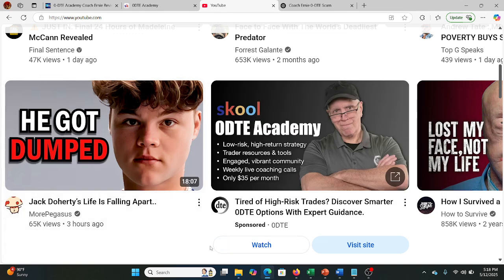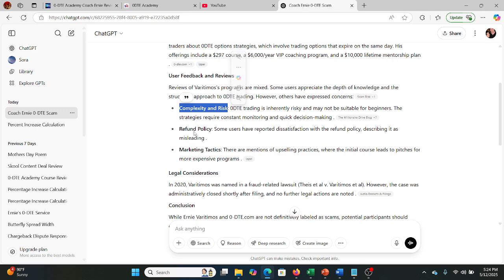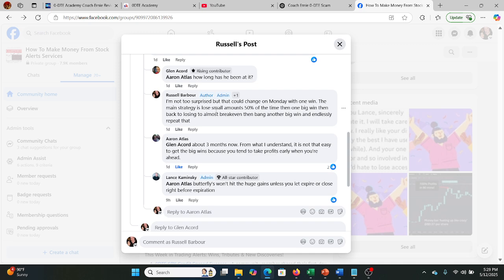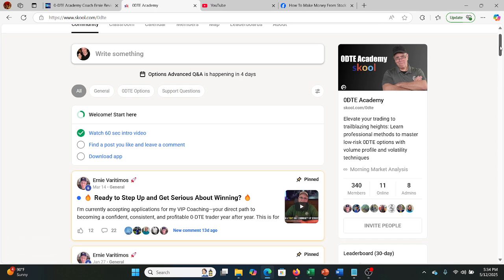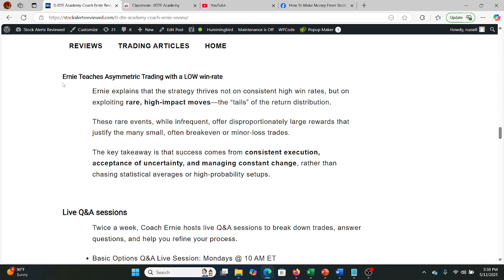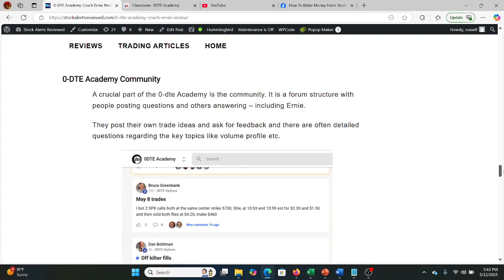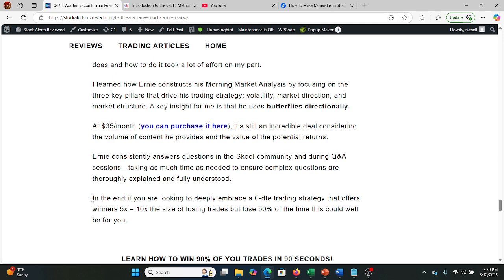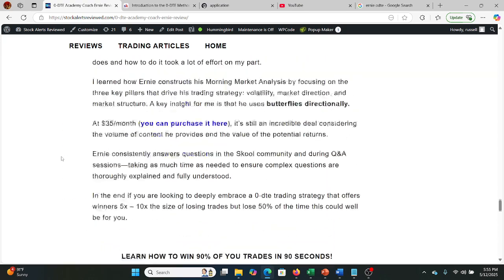0-DTE Academy Coach Ernie SCAM or LEGIT? Review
0-dte Academy Coach Ernie Review Learn How to Win 90% of Your Trades Other amazing sell side strategies . Ernie from 0-DTE might be 'legit' but there ARE some red flags and a mix of happy subscribers and unhappy subscribers which is always the case of course.